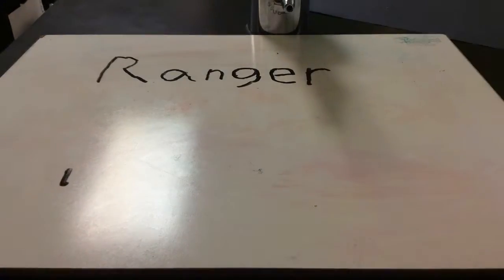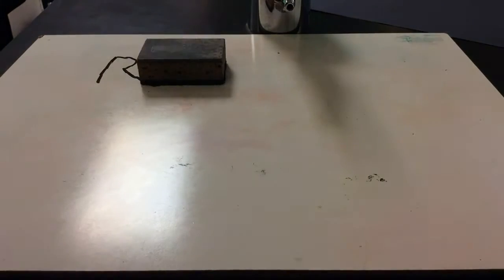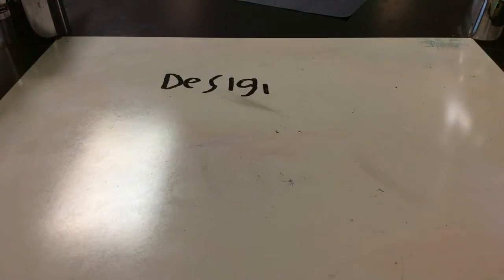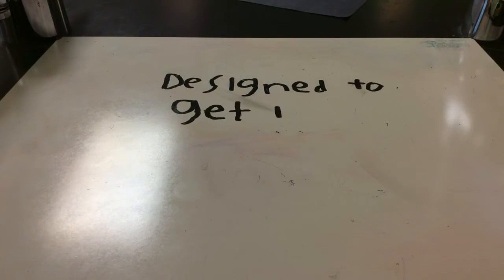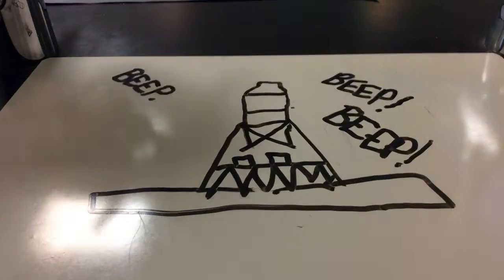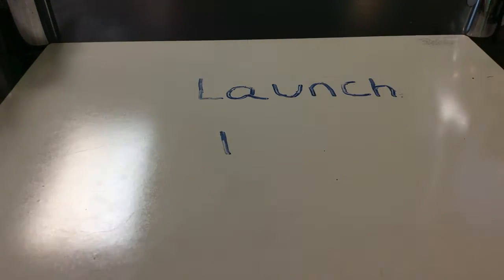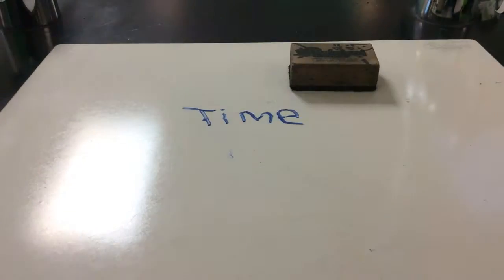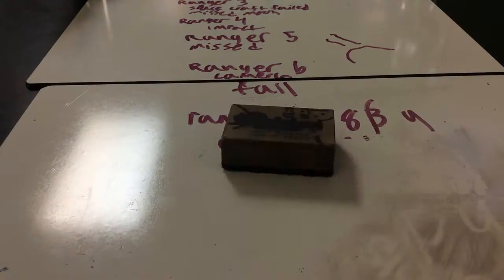Jesse smith and Jessica Bland Ranger program-7